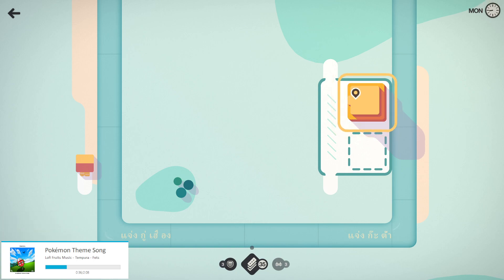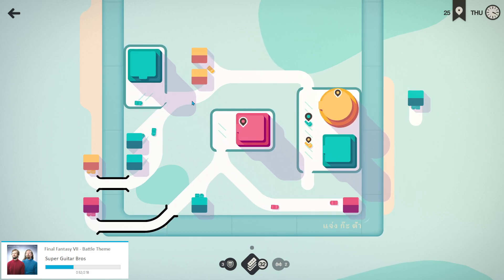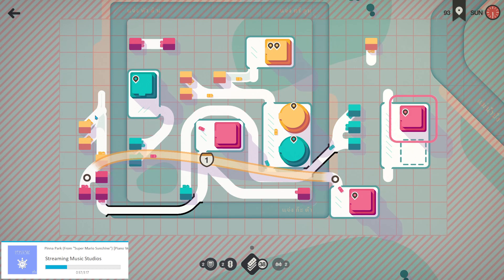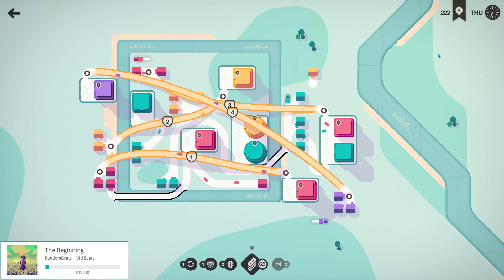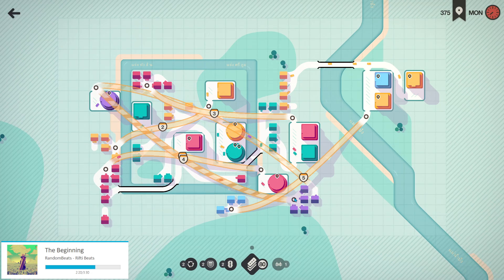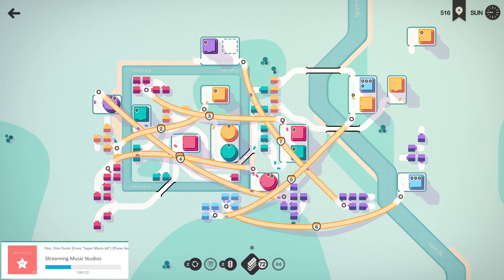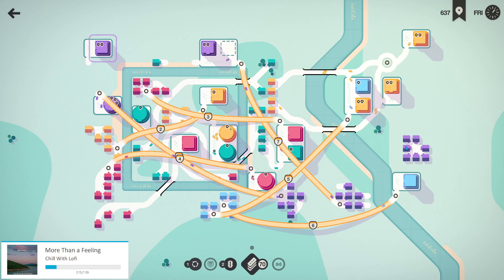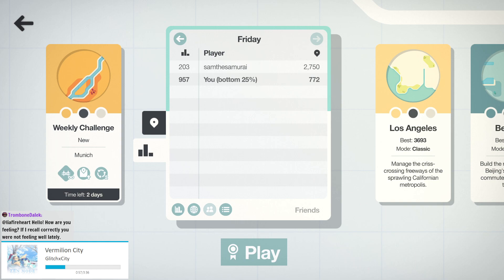Rookit Me I'm Right and Rerdy || Good Morning Mini Motorways #314 12/30/22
Good morning! Today we're discussing potential spinoffs for the show in 2023, completely flubbing the Daily Challenge, and getting in one final plug for Subathon V: Made A Huge Mistake (It Is An Arrested Development Joke)!

That title may need work, but it's too late now!

Today's Daily Challenge: Chiang Mai (Many Motorways; Motorways to Everywhere)

Follow the channel on Twitter: @UnderscoreGoog